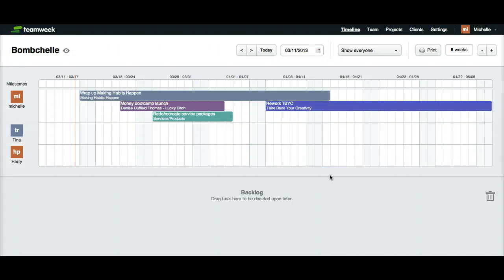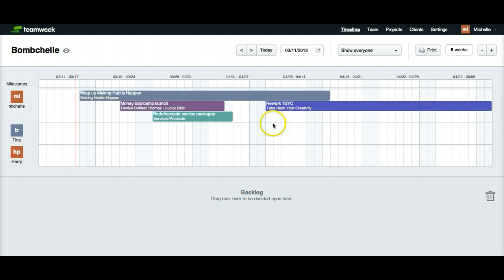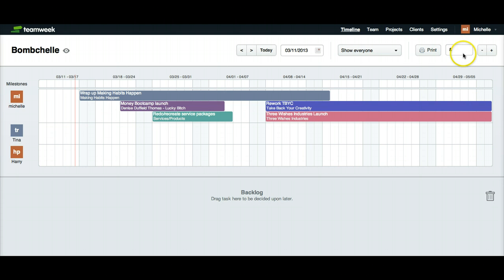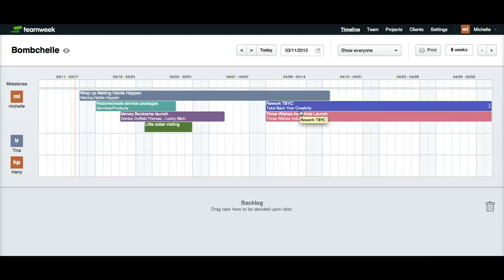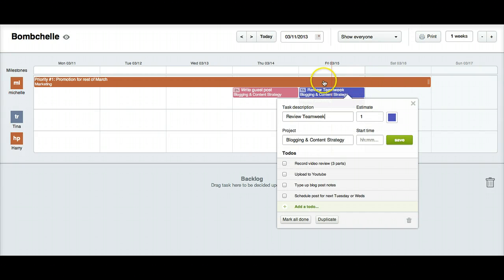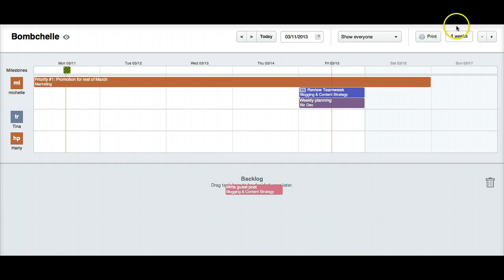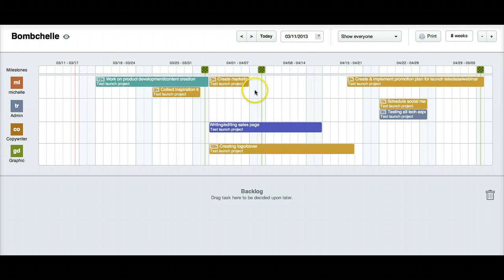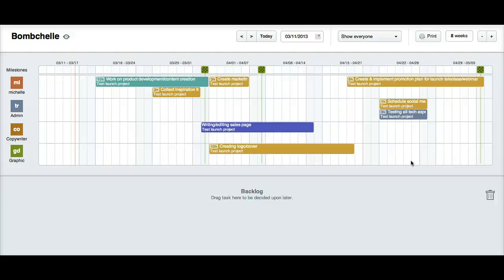Teamweek review & how to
Review of Teamweek, including how solopreneurs/solo users can use it instead of just team users. 0-4:10 shows how solopreneurs can use it to get an overview of all of their projects, 4:10-7:13 shows how they can use it for more zoomed in day to day planning, & the rest of the video is about using it with more than one person.

PS: I do say "clusterfuck" somewhere in here towards the end so don't watch it with your boss/kids/whoever's delicate ears you want to shield around!